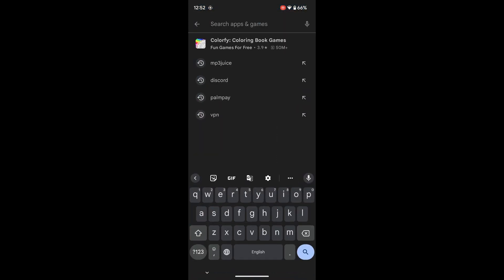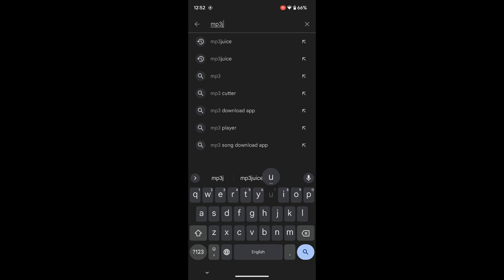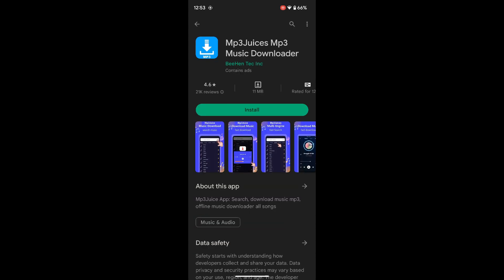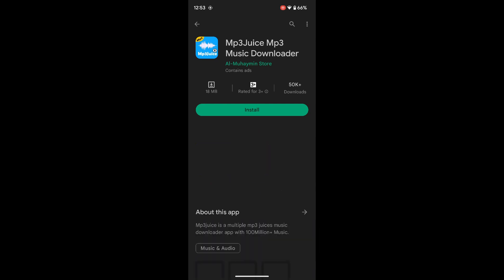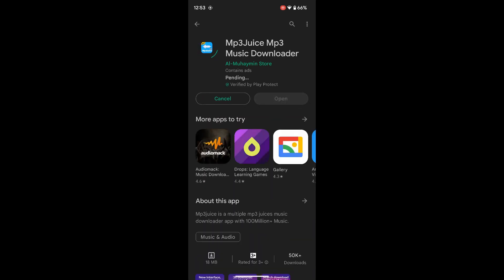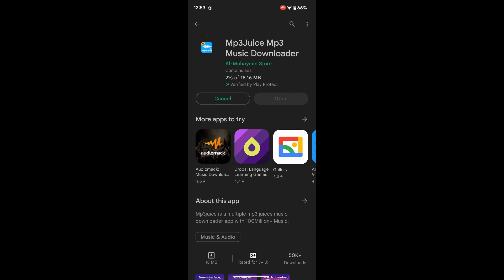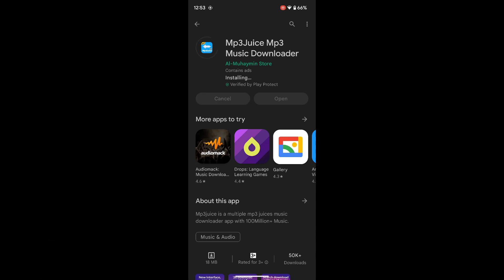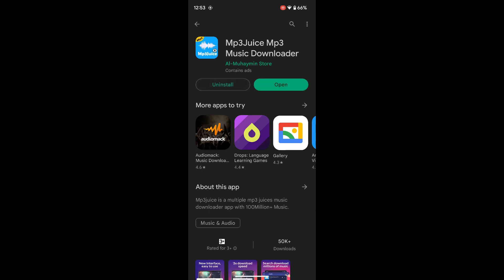How To Download Mp3Juice App (2023)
In this video I’ll be showing you how to download and install mp3juice app on your phone (iPhone/Android). So watch the video till the end so that you won’t miss any steps on how to install mo3juice app on mobile phone.